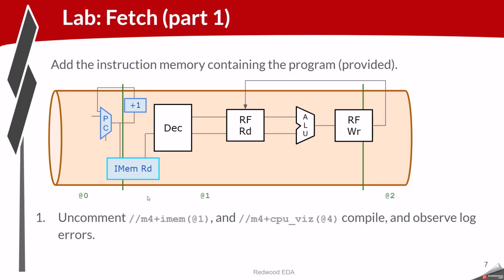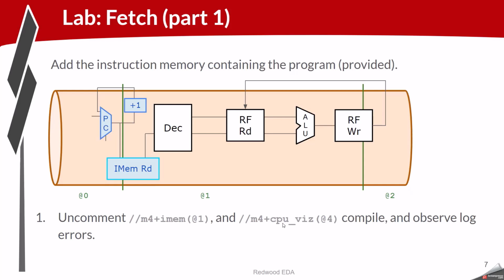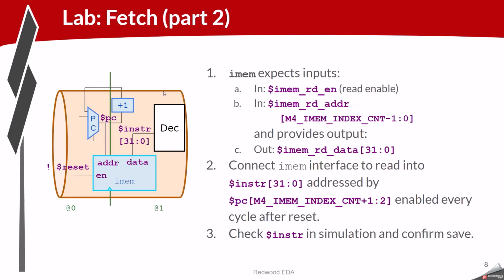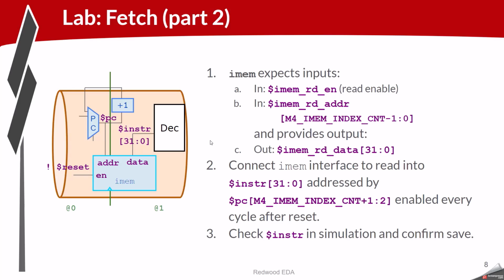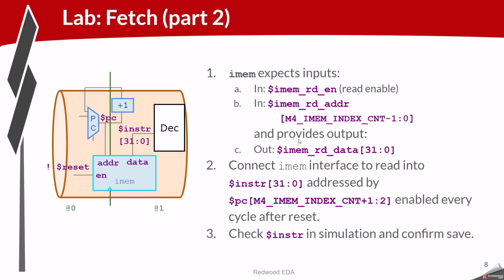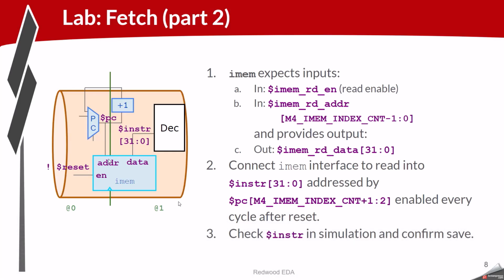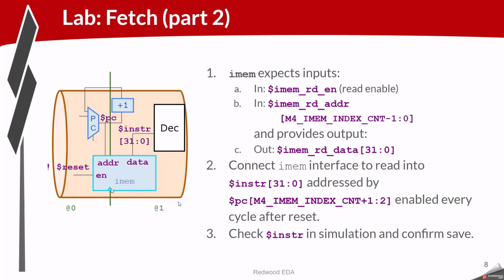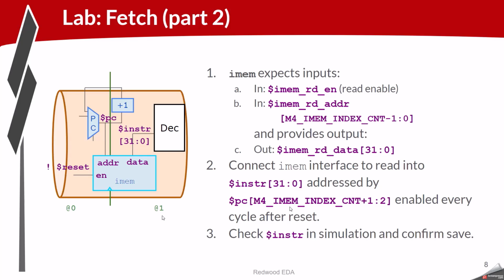CDL05P65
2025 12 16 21h11 34 CDL05P65 65 RV D4SK2 L2 Lab For Instruction Fetch Logic